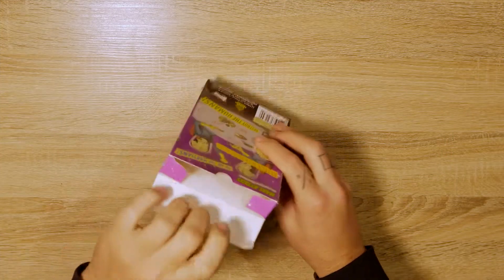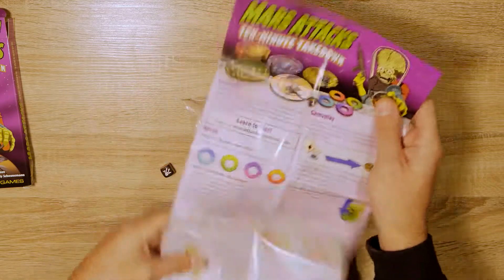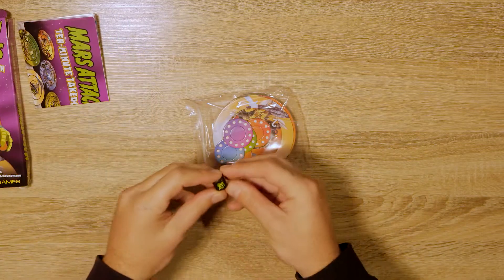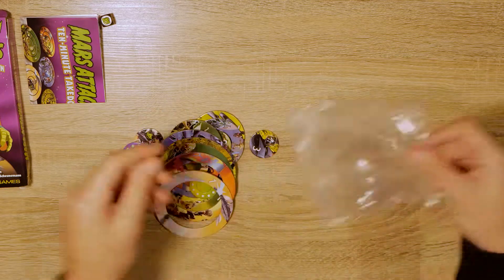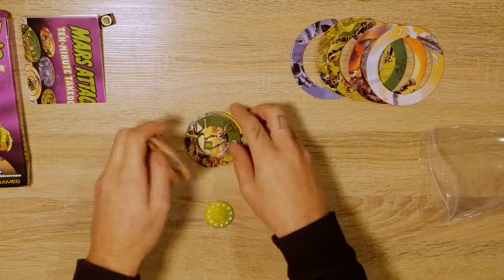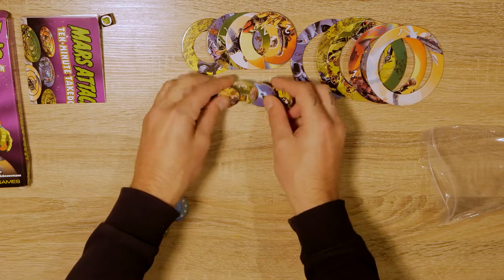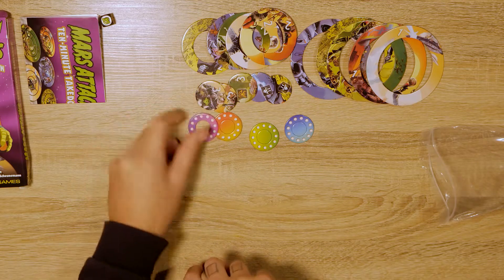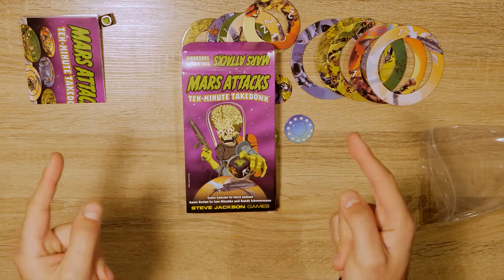Openings - Mars Attacks Ten Minute Takedown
In this episode of Openings we Unbox Mars Attacks Ten Minute Takedown from Steve jackson Games.